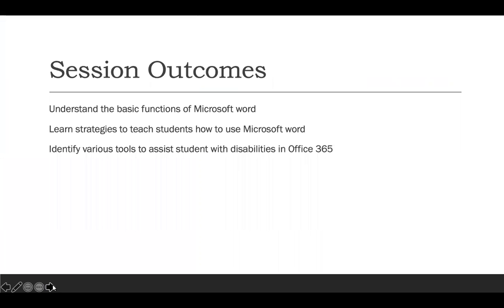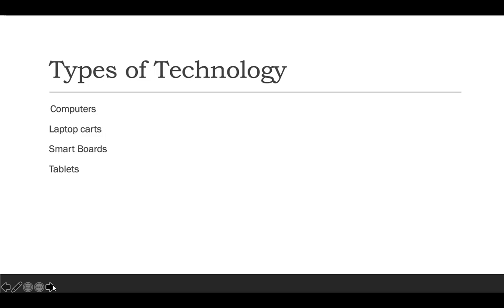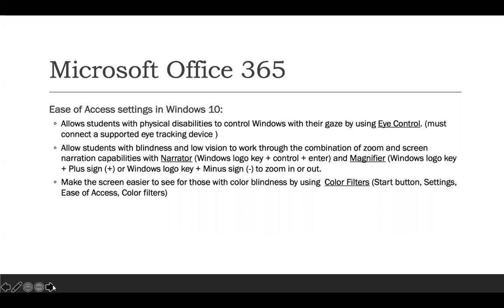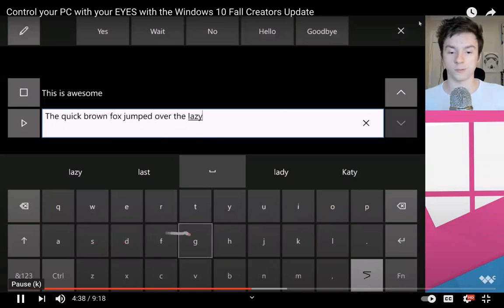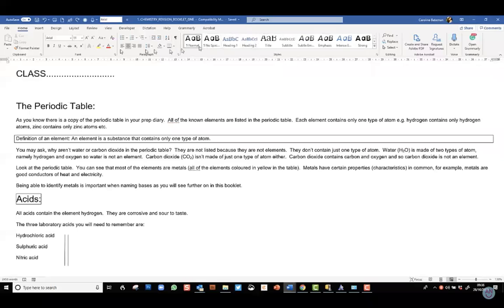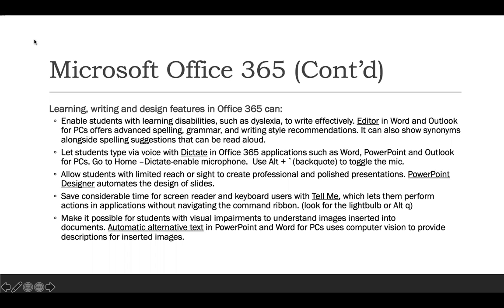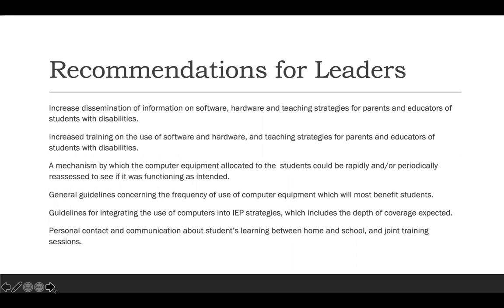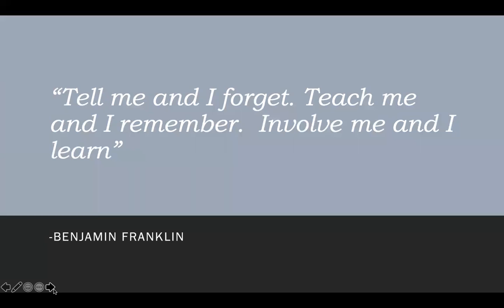KUMDC Technology Skills for Students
Technology Skills for Students
Presented by: Dr. Manuel Rosa
This webinar will focus on technology skills and provide tips on how to teach students the basics to help improve self-confidence with technology.
Learner outcomes:
•  Understand the basic functions of Microsoft Word
•  Learn strategies to teach students how to use Microsoft Word